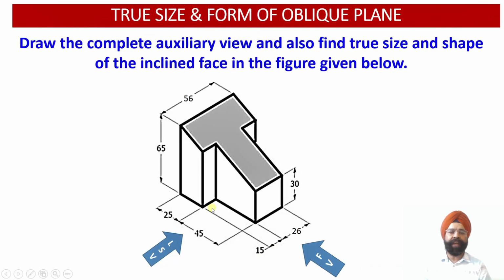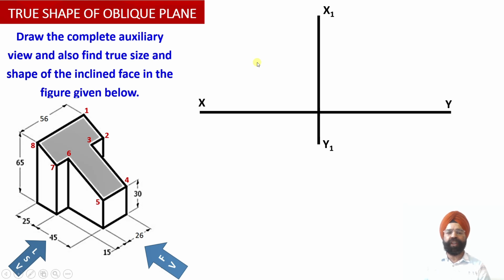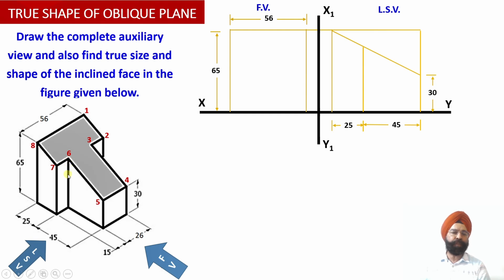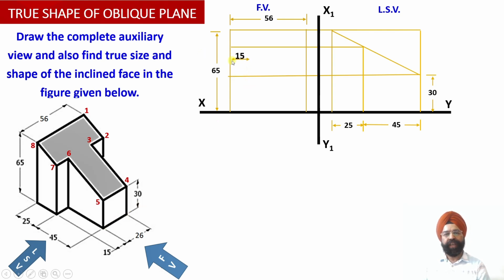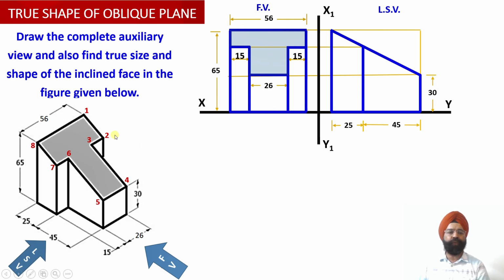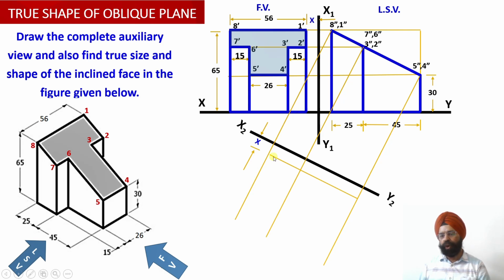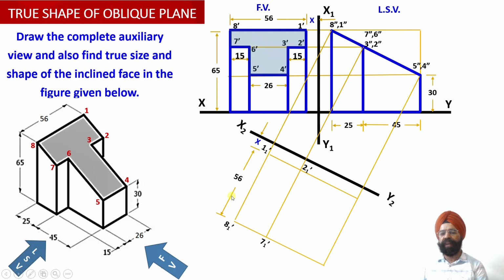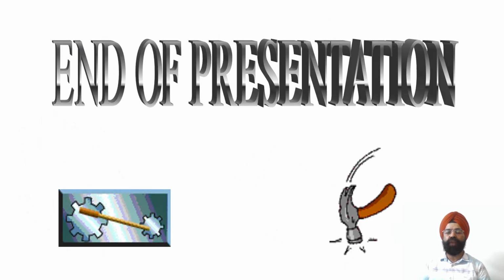Engineering Graphics Lecture 010G Auxiliary Planes VII (True Size and Form of an inclined Surface)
AUXILIARY PLANES

This Lecture describes the importance and applications of Auxiliary Planes in Engineering Drawing.

 True Size and Form of Oblique plane
 Obtaining true shapes of sections of solids.

Draw the complete auxiliary view and also find true size and shape of the inclined face in the figure given below.